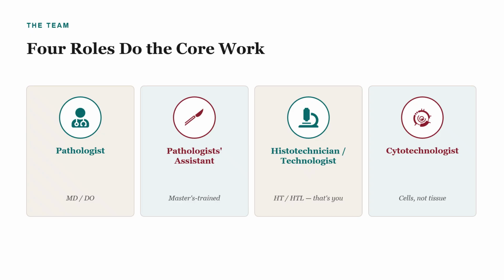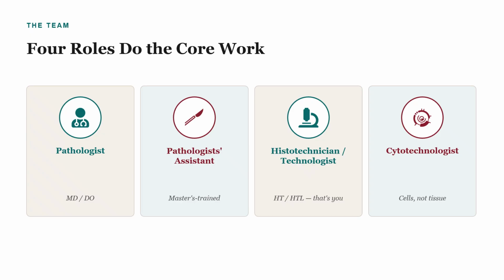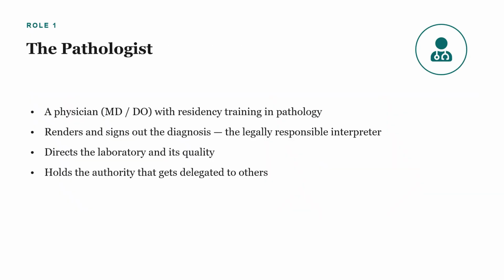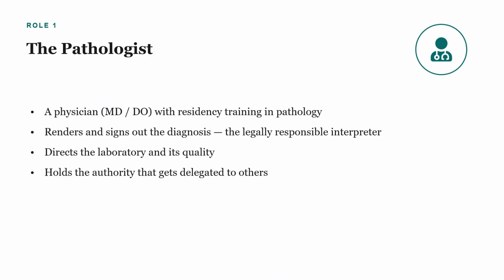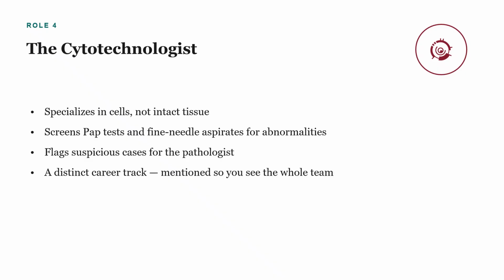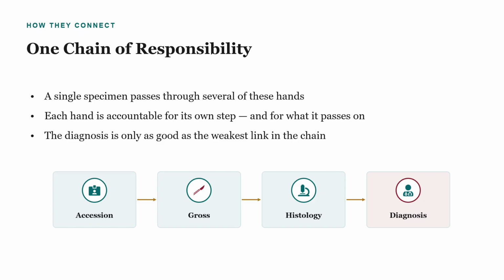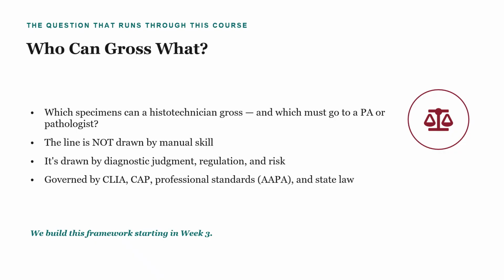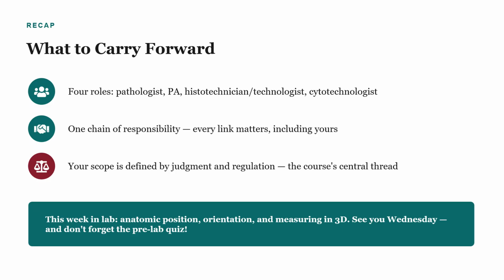HTL 320 Mini Lecture 1 3